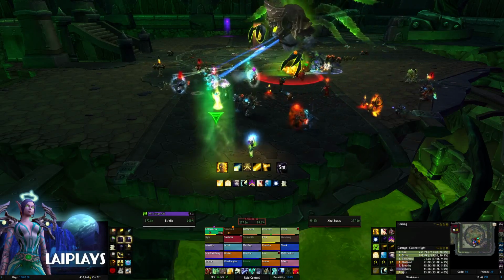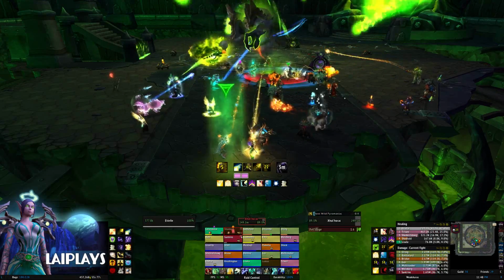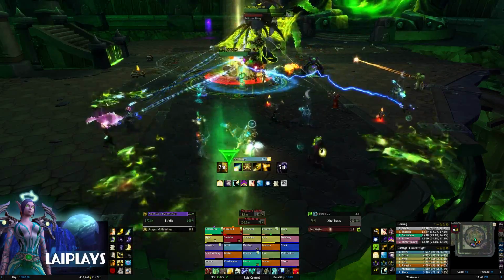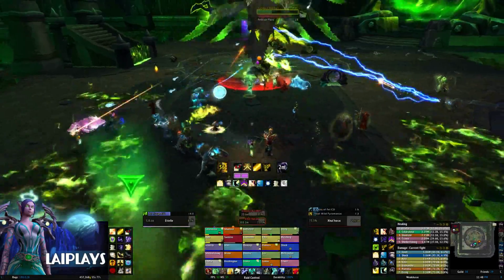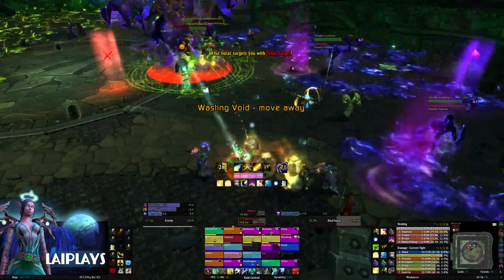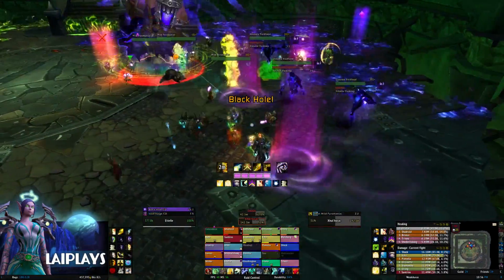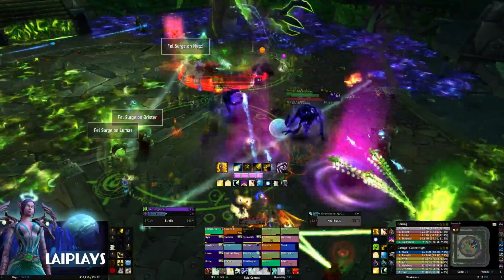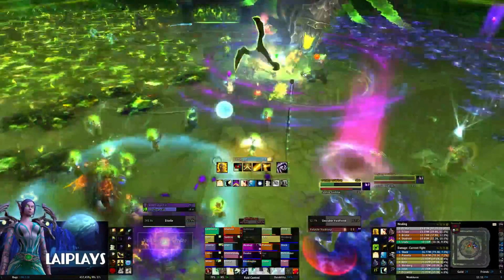Xhul'horac | Normal / Heroic | Quick Ass Guide | Volume Fix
A guide for the Heroic and Normal versions of Xhul'horac from Hellfire Citadel. Same sweet ass guide, now with less EAR BLASTING background music.